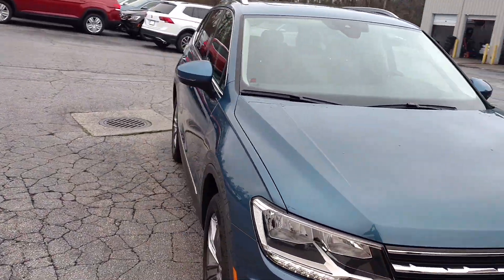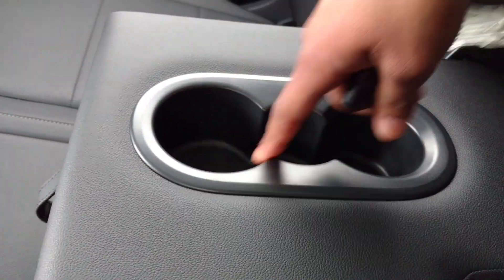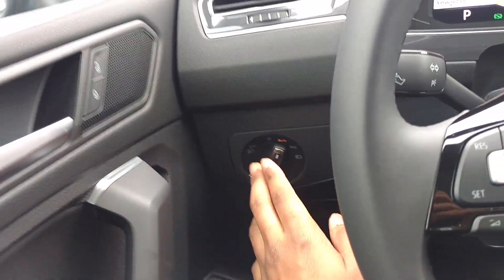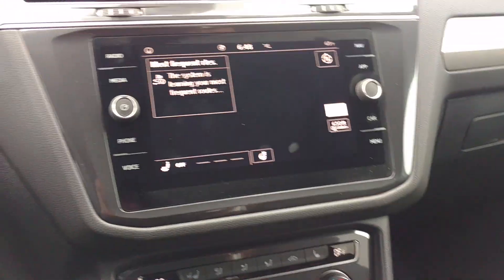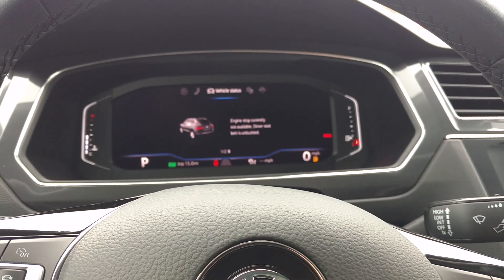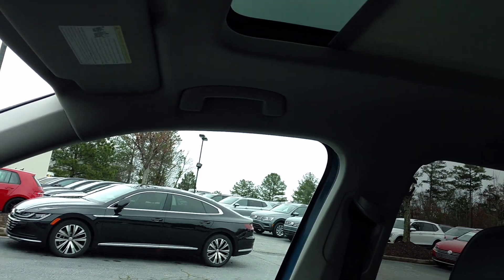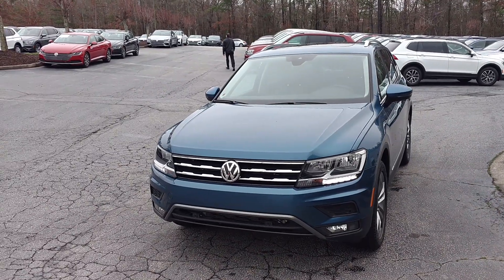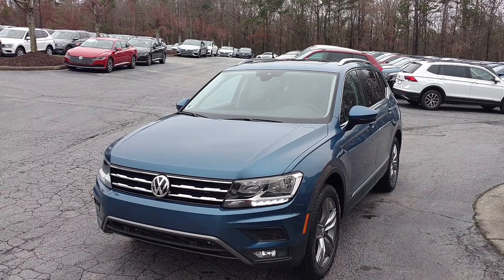2020 Volkswagen Tiguan SEL